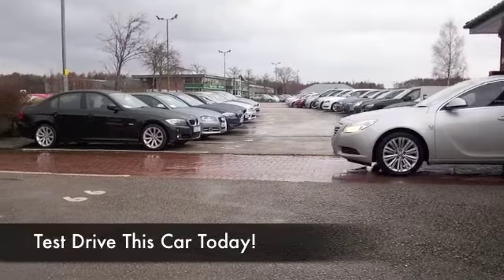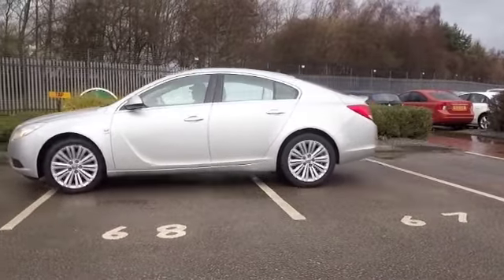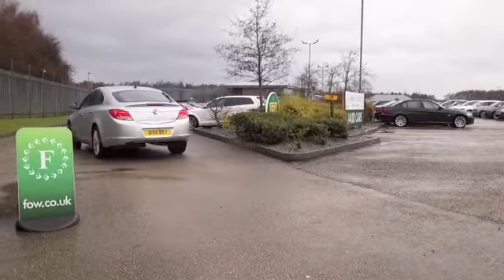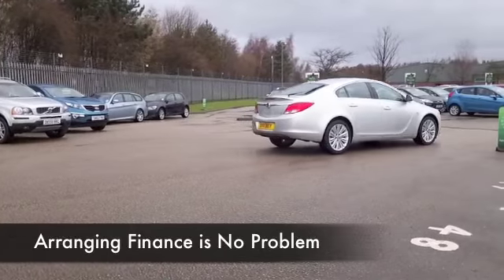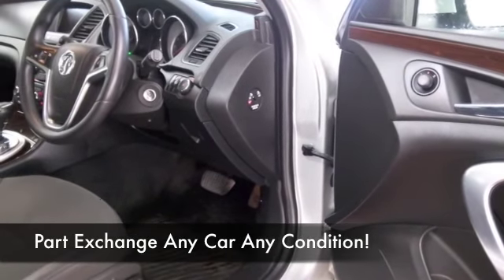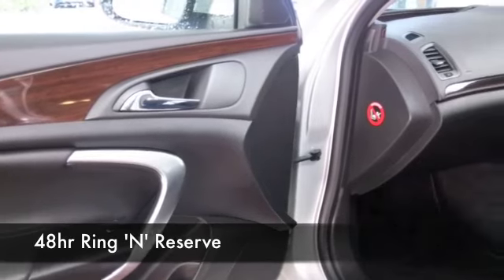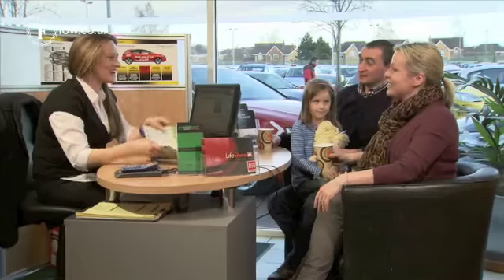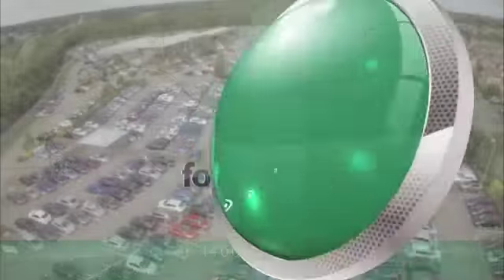VAUXHALL INSIGNIA DIESEL HATCHBACK (2011) 2.0 CDTI SE NAV [160] 5DR AUTO - DV11BEY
DETAILS:
First registered: 28/03/2011
Current mileage: 45530
Registration: DV11BEY
Colour: SILVER

FEATURES:
all round electric windows, remote central locking, half leather interior, all round airbags, climate control, pas, abs, alloy wheels, metallic paint, cd, traction control, parking control, satellite navigation, parcel shelf present, hand book present, cruise control, DAB radi

This used car is for sale at Fords of Winsford Car Supermarket in Cheshire, UK